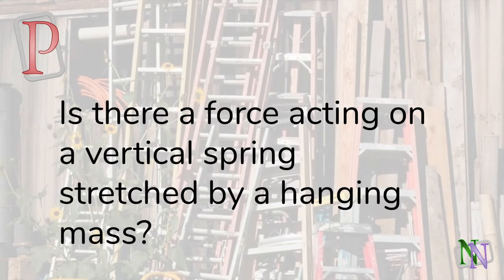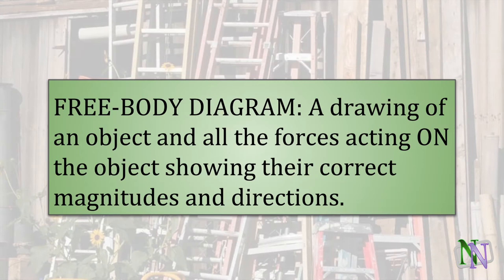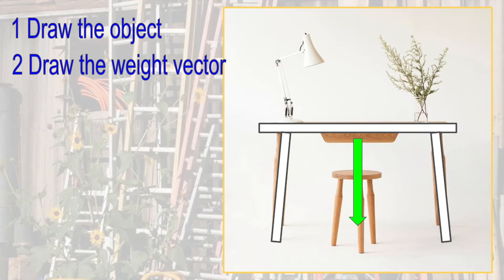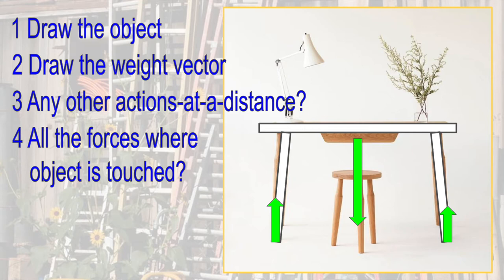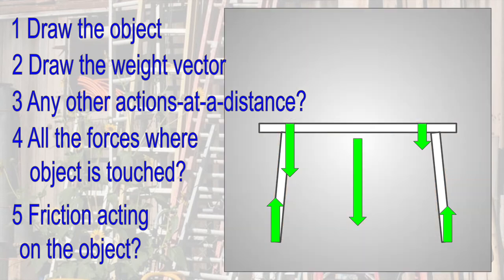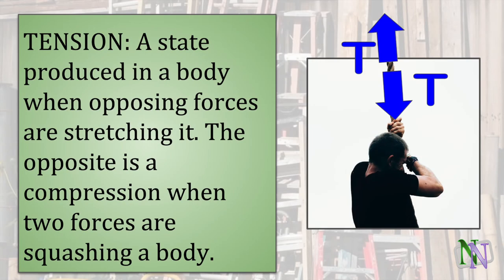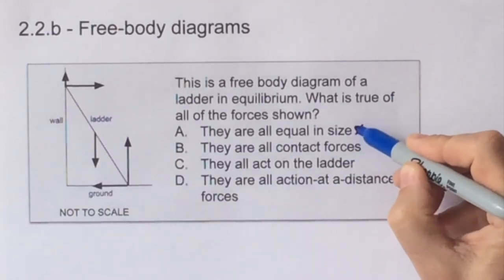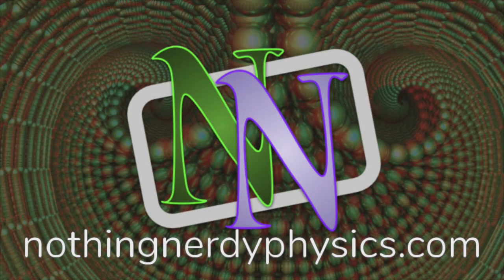2 2 b free body diagrams for IB Physics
In this lesson: You will learn an effective way to analyse methodically all of the forces acting on one body and to calculate how they will affect it. You must understand how to draw free-body diagrams.